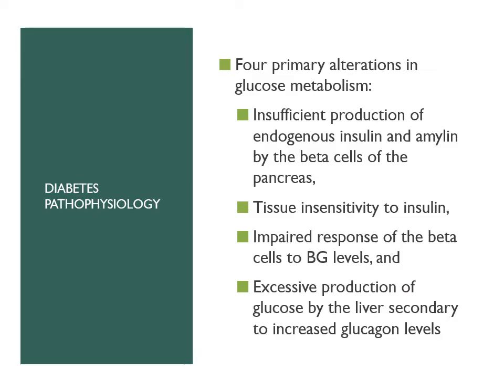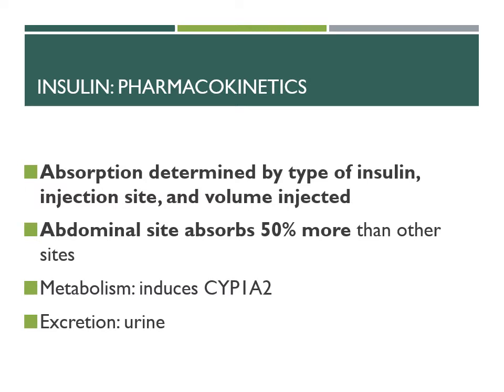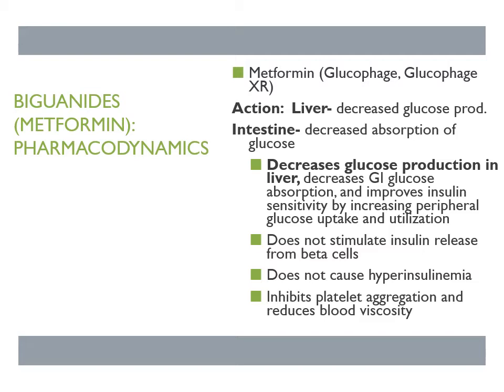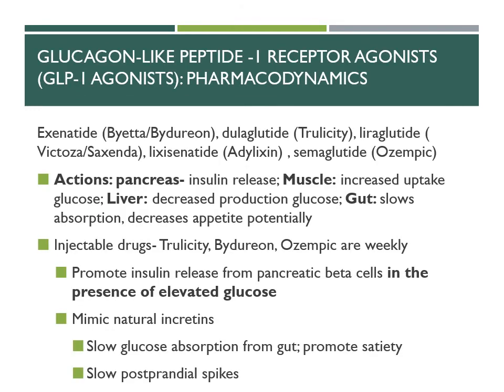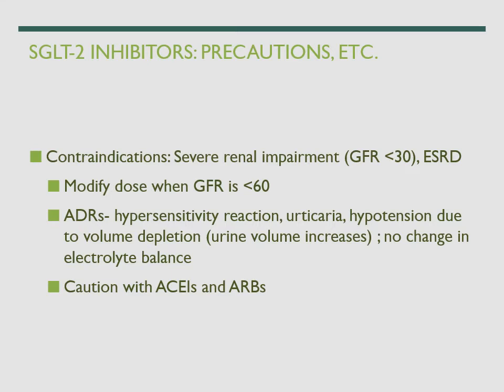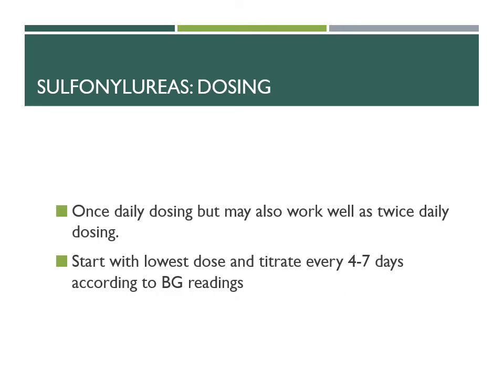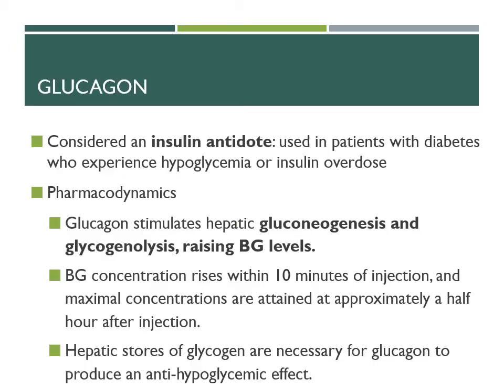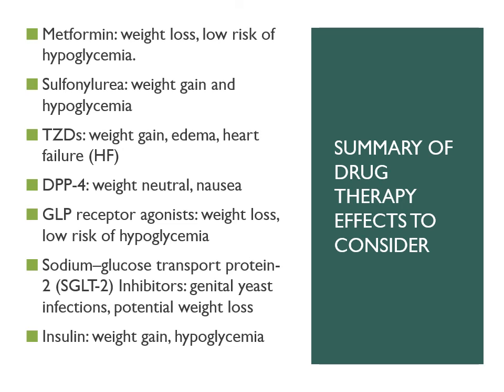09 02 NUR641 Endocrine Drugs Antidiabetic Agents rec